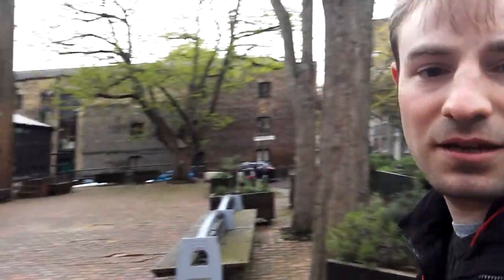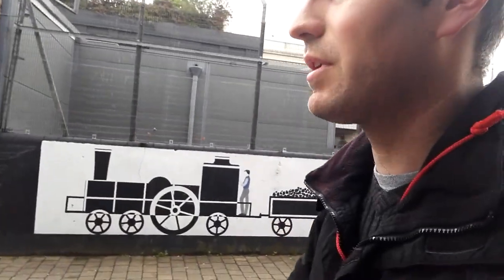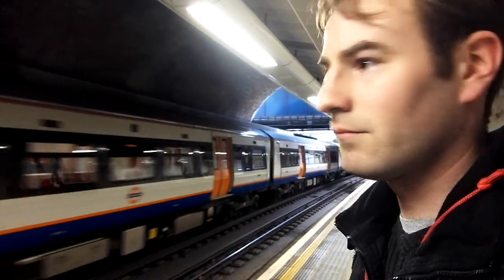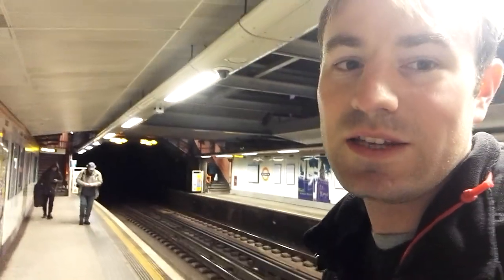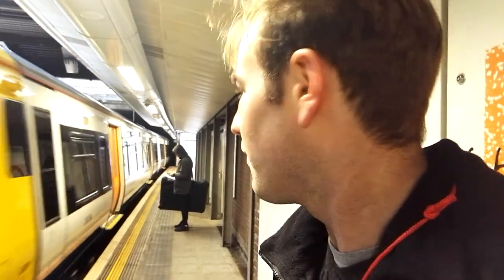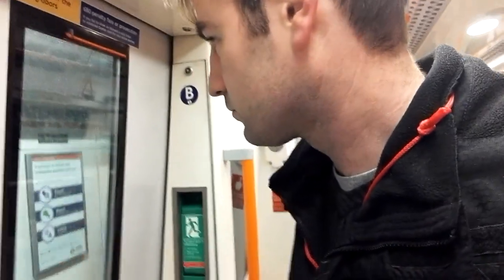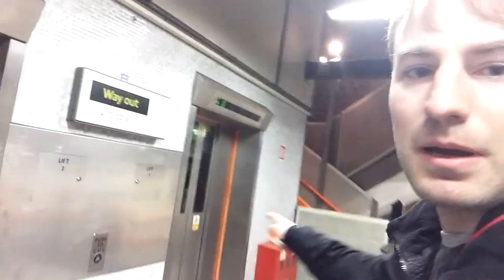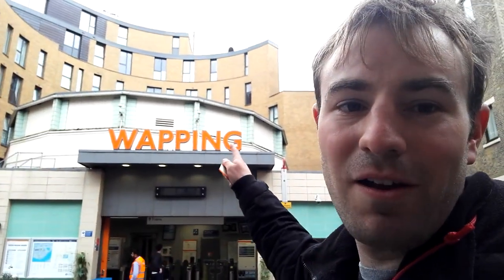Exploring the Thames Tunnel by Marc Isambard Brunel!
Starting at Rotherhithe we enter the station and board a London Overground class 378 for the short journey to Wapping where we see more of the tunnel before climbing the stairs to ground level.